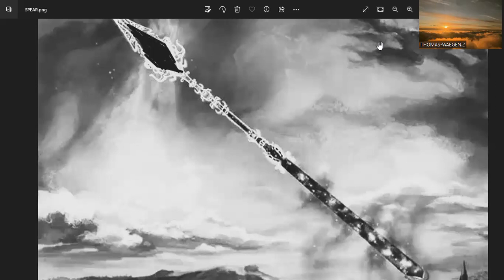Trump voice speech on Shadowlight.2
Character Thomas the Spear!
World Shadowlight
Thomas/Shadowlight.P.2